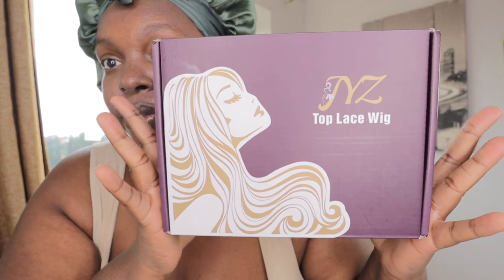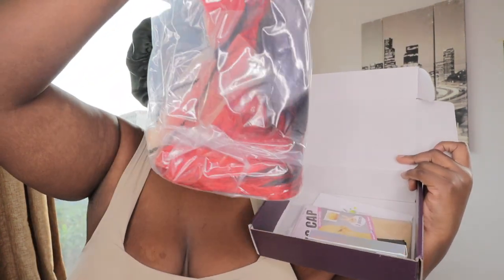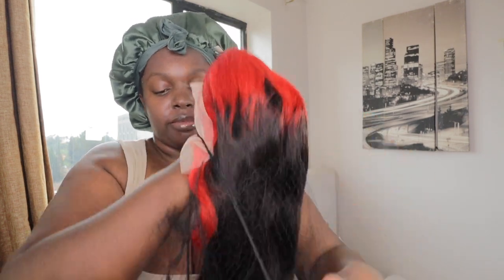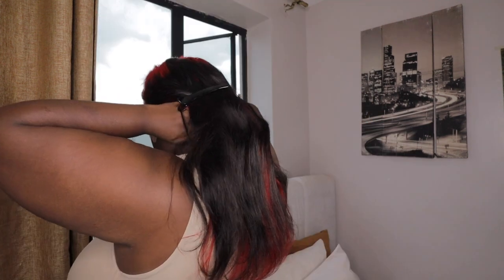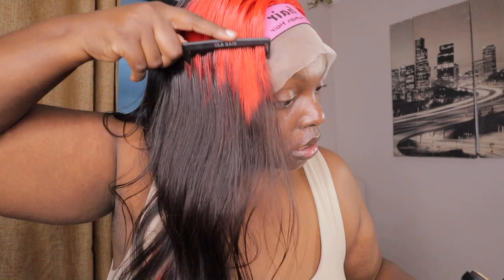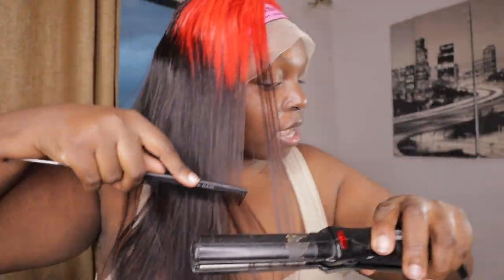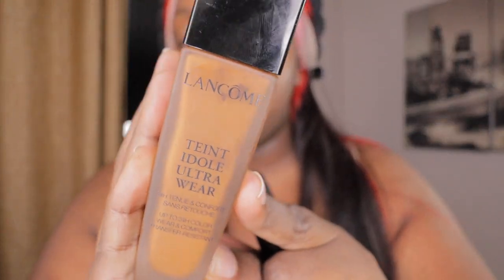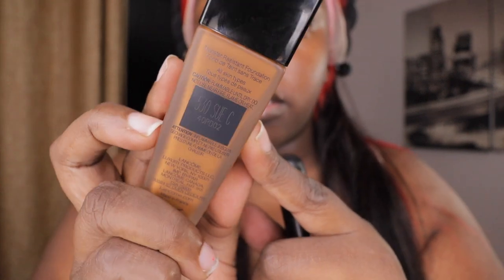JYZ Hair Highlight Red Straight Human Hair Amazon wig review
Link to the product：
INS:  yimihumanhair

JYZ Highlight Ombre Lace Front Wig Human Hair Pre Plucked 13x4 HD Transparent Red/Natural Color Lace Frontal Wigs with Baby Hair 180% Density Colored Straight Lace Front Wig Human Hair for Women 22"

Ghostbond xl hair replacement adhesive invisible wig bonding glue

Aunty Jackie’s Elixir essentials hair & scalp oil thickens and supports hair growth jamaican castor oil

kay yarms wig installation
Detailed hair installation keep install for 5 days